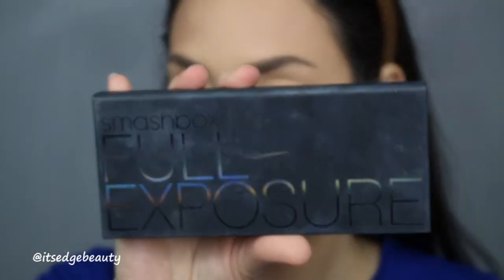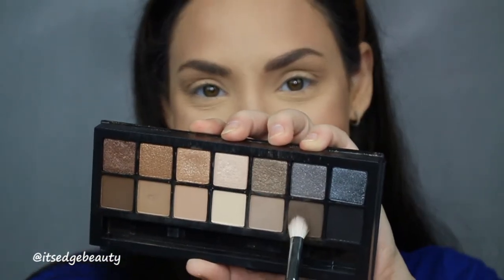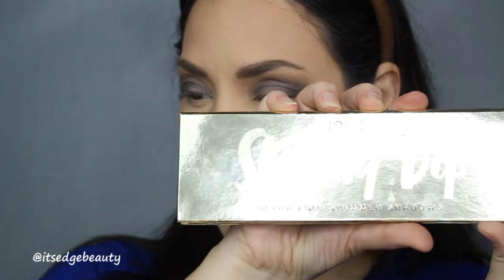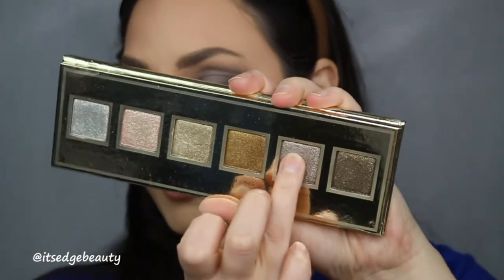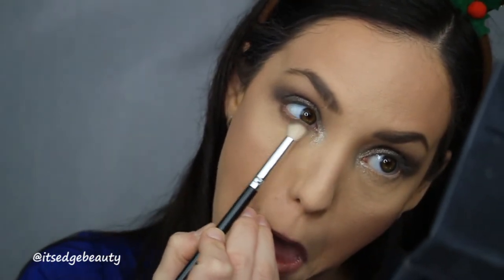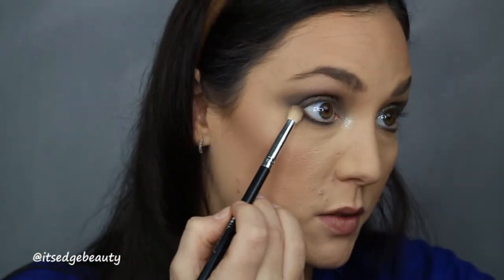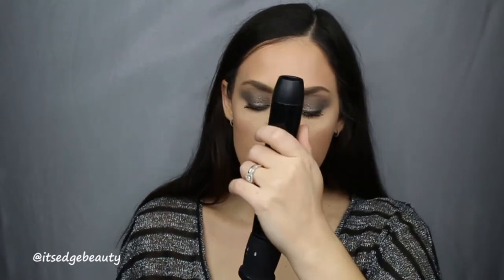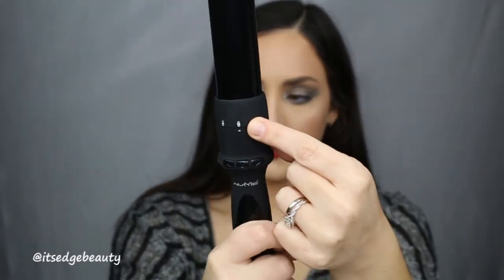NEW YEARS MAKEUP TUTORIAL | FIRST IMPRESSION: NUME OCTOWAND 8-IN-1 CURLING WAND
Hello Everyone! This video is a New Years Eve Eye Shadow tutorial as well as a First Impression on the NUME Octowand 8-in-1 Curling Wand set. I used my Smashbox Full Exposure Palette to create this eye look. I love this look for a casual NYE party!

PRODUCTS USED/DISCUSSED:
Smashbox Full Exposure Eye Shadow Palette
Jouer Skinny Dip Ultra Foil Shimmer Shadow (Magic Hour, Starlight)
Starlooks Eye Pencil in Topaz
Loreal Voluminous Lash Paradise Mascara
Wander Beauty Unlashed Volume and Curl Mascara
Fenty Beauty Lightning Dust/ Fire Crystal
Morphe Continuous Setting Mist
Kylie Cosmetics Lip Pencil in MaryJo K
Fenty Beauty Lip Paint in Stunna
(NOT SHOWN: Farsali SkinTune Primer, NARS Natural Radiant Longwear Foundation, Too Faced Born This Way Foundation, Too Faced Born This Way Sculpting Concealer, Maybelline FitMe Loose Finishing Powder, Tarte Park Ave Princess Chisel Palette, Benefit Goof Proof Brow Pencil)

TOOLS USED:
Morphe M532
Morphe M433
Smashbox Dual Ended Eyeshadow Brush (included in palette)
BH Cosmetics Small Crease Brush
Morphe M432
Morphe M510
BH Cosmetics Smudger Brush
NUME Octowand 8-in-1 Curling Wand (32mm barrel @ 390 degrees F)

Music by Joakim Karud Facebook and Instagram please credit me like this in the text of the post: Music by @joakimkarudmusic